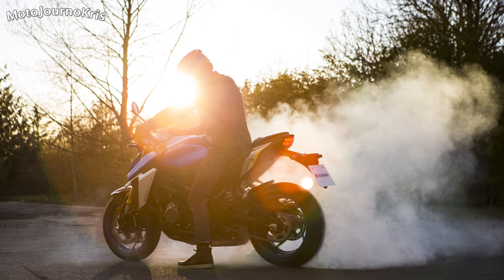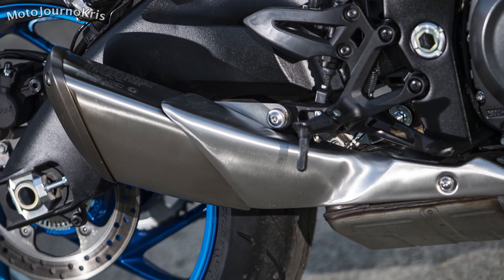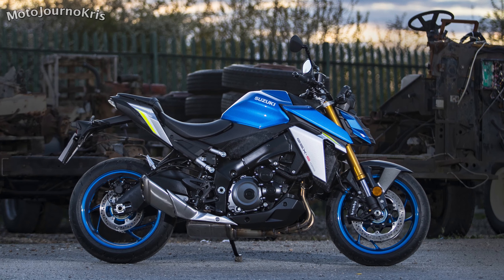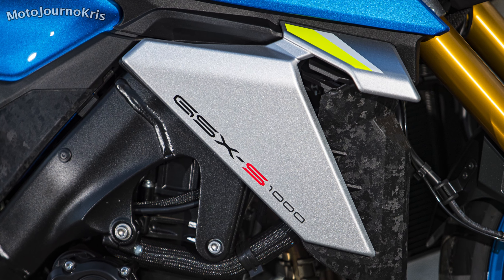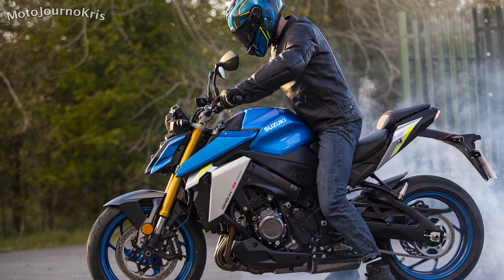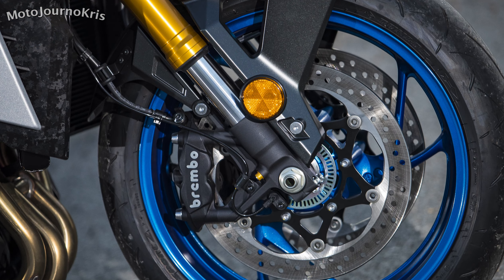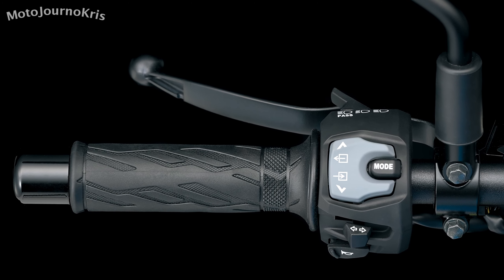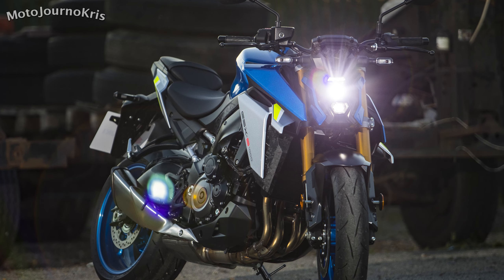2021 Suzuki GSX-S1000 Update Overview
Suzuki have unleashed a heavily updated GSX-S1000 for 2021, with totally revamped styling for a more angular, streetfighter theme, alongside Euro5 updates to the engine for a stronger, flatter torque curve, with refined ride modes and traction control, plus a standard quickshifter.

The GSX-S1000 looks to remain a great value option, but has been given a decent upgrade overall, with pricing in the UK to be £10,999, although Australian pricing has yet to be announced.